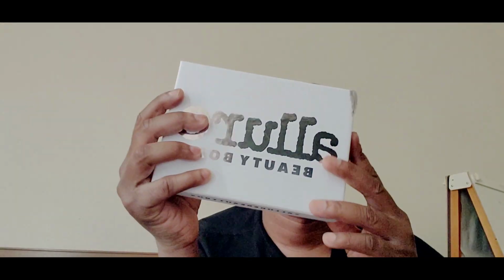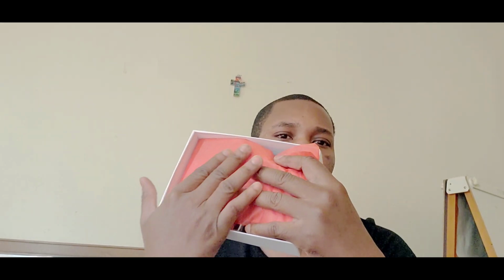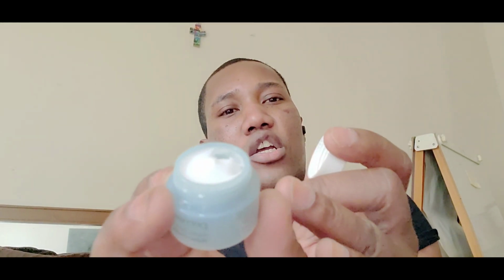Allure Beauty Box - April 2020 Unboxing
Allure Beauty Box 2020 Unboxing.

I definitely needed this after doing the 30% TCA peel but since my skin has healed up almost already I will just use it as part of my daily skin routine

I waited 2 weeks damn weeks before my package came 😡 it was supposed to had shipped yesterday but I missed my package because I was out

Note: I applied a 30% peel to my skin last week and it came out nice . My skin is still healing but it's going to take another week and few days since it was medium.

I will keep you all posted/updated on my progress.

How to perform a TCA peel at home:

Gently apply to the skin using a horizontal motion. Do not scrub into the skin. If you are an advanced peeler, you may now apply more layers of TCA for a deeper peel. Apply solution, wait 3-5 minutes for the skin to coagulate (frosting may be apparent).

TCA is a non-toxic chemical (trichloracetic acid), which has been used to perform skin peels for over 20 years. It is a relative of vinegar (acetic acid.) When TCA is applied to the skin, it causes the top layers of cells to dry up and peel off over a period of several days to one week. When the old skin is peeled off, it exposes a new layer of undamaged skin, which has a smoother texture and more even color.

Some dermatologists, in fact, still prefer TCA peels for treating sun damage or melasma, usually in combination with prescription creams. TCA peels are safe in the hands of an experienced dermatologist. TCA peels may be a good option, particularly if you have melasma, because many lasers are difficult to use when treating melasma.